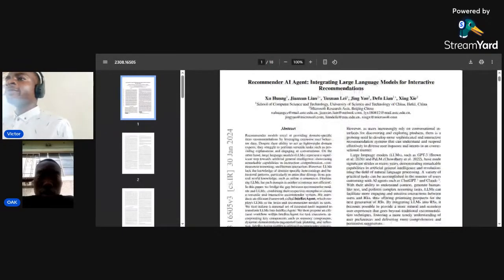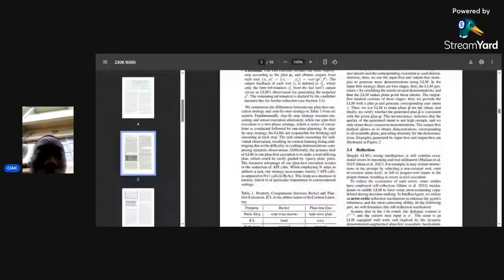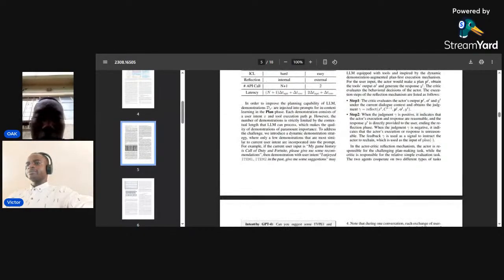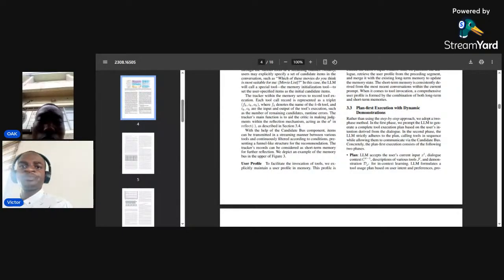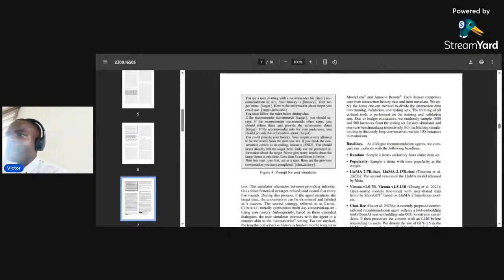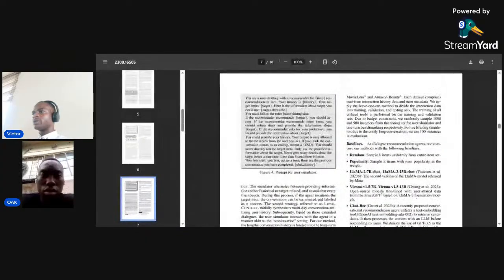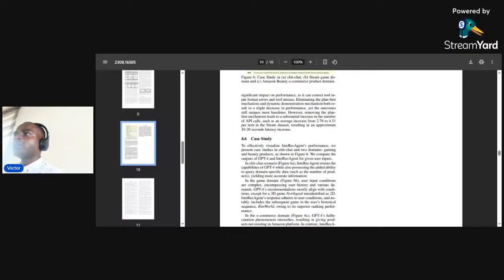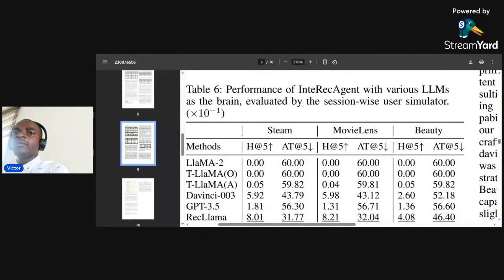Recommender AI Agent: Integrating Large Language Models for Interactive Recommendations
🚀 We’re excited to welcome Christian Sada, an experienced Data Scientist, as he walks us through the fascinating world of Recommender AI Agents and how Large Language Models (LLMs) are transforming recommendation systems.

Christian Sada is a Data Scientist with over four years of experience in statistical analysis, data modeling, and machine learning. His expertise includes Hidden Markov Models, Semi-Markov Decision Processes, NLP, and Neural Networks. He is passionate about leveraging AI-driven insights to build impactful solutions.

💡 What You’ll Learn:
 ✅ How traditional recommender models leverage user behavior data for recommendations.
 ✅ The limitations of existing recommender systems in conversational AI.
 ✅ How LLMs bridge the gap by enhancing explainability and engagement.
 ✅ The InteRecAgent framework – a powerful fusion of LLMs and recommender models.
 ✅ Practical applications and experimental results showcasing its performance.

🔗 Join us for this insightful session and discover how LLMs are reshaping recommendation systems! 🚀 Tag your fellow AI/ML enthusiasts and let’s explore this groundbreaking research together!

Stay updated and connected with the latest news and resources by joining our communities: